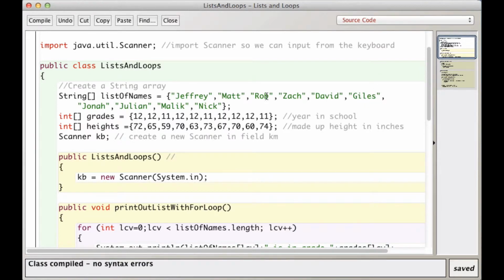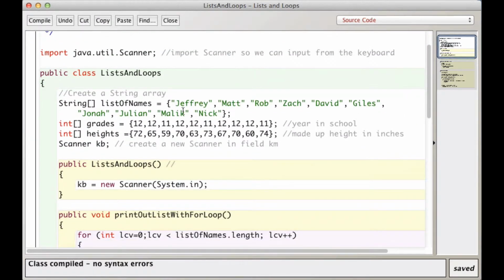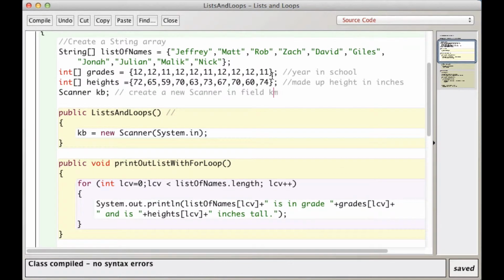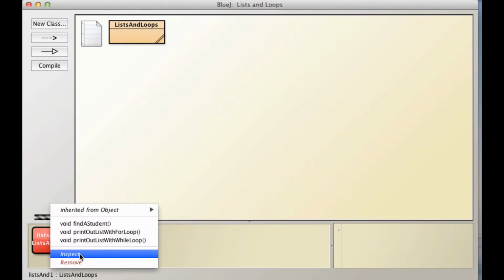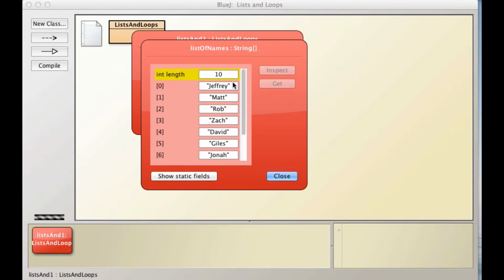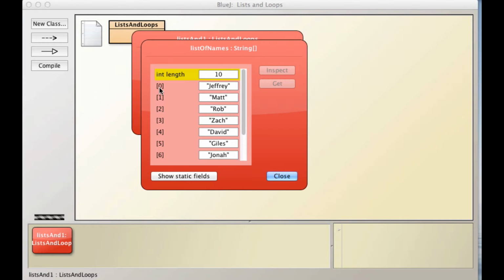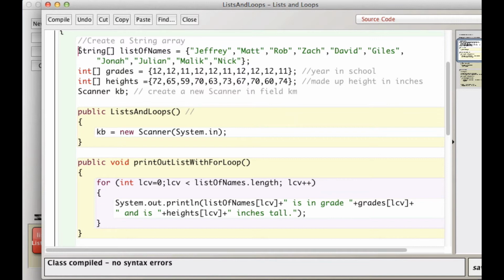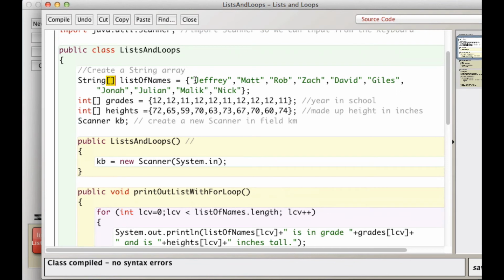Introduction to Java Arrays